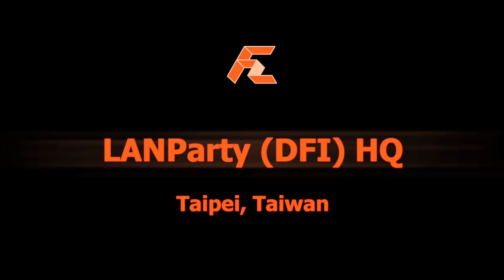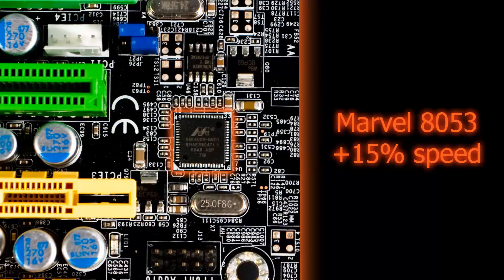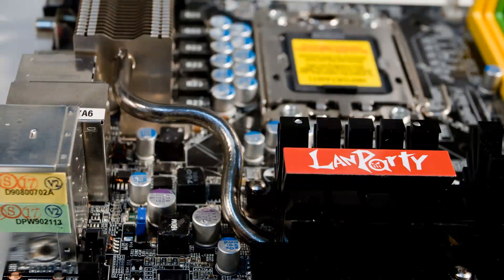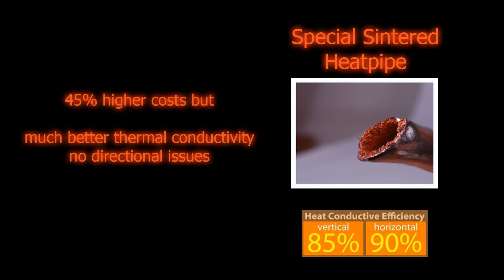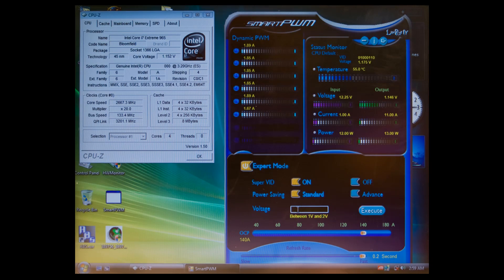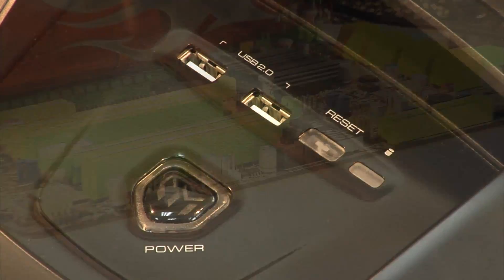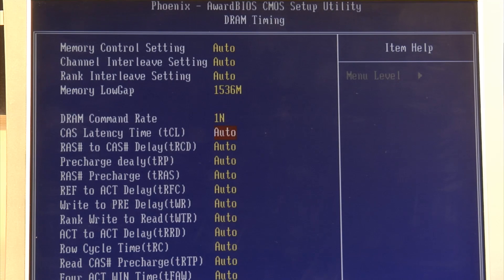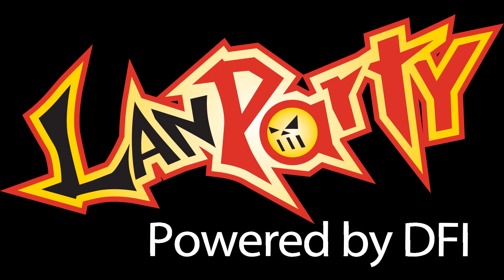DFI LANParty DKX58 Intel Core i7 Motherboard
Today DFI has stretched the boundaries with their executive LANParty DKX58 Nehalem Motherboard which supports LGA1366 socket CPUs from Intel's all-new Core-i7 processor range.
This Lanparty DKX58 motherboard has plenty of features that will allow you to tweak and fiddle until you have your system purring to your satisfaction.
Like the Audio Realtech ALC889 chip and the
LAN Chip, which is a Marvel 8053 and gives 15% better LAN speeds than other integrated chips.
The Debug LED helps when things go wrong and 33 different codes to tell you exactly where the problem lies. The Power and rest buttons are also very convenient.
The X58 chipset allows three graphic cards PCI 2.0 slots, for three-way SLI or CrossFireX setups, supporting a 16x, 16x, for 2 cards in tandem, or 16x 8x 8x for three-way SLI or CrossFireX
DFI leave the MOSFET cooler exactly where it is needed, so it cannot be detached, but for the enthusiasts, they allow the Northbridge heatsink part to be removed, but not completely. There still remains a protective copper plate which can accept any kind of cooling device as needed. The copper plate conducts the very cold cooling from LN2 or dry ice directly to the MOSFETs through the specially sintered heatpipe, or alternatively offloads heat as needed.
What should also be noted is that the Sintered heatpipe is very unique and not found on other brands of motherboard. It has much more liquid inside the pipe and with a thicker porous rim, it transfers heat in a very effective way, the same way that a sponge works when absorbing water. This allows the heatpipe to be oriented in any position and still work effectively.
Next is the number of fan connectors to be found throughout the motherboard. In total 6 headers are available and each can be monitored directly through software in the BIOS.
The digital PWM can be monitored and controlled to some degree via a GUI called Smart PWM in a windows. The motherboard automatically senses work load and activates 2 phases for idle load, and 6 phases under full load.
ABS or Automatic BIOS Settings, DFI have preprogrammed the BIOS in this DKX58 motherboard to accept an automatic overclock.
Just press F1 when you start up and the BIOS will do the rest.
The CPU, memory and other components are automatically boosted, and in some cases can give 20% performance boost. Perfect for enhancing your PCs performance without having to know too much about overclocking.
When you want to reset your bios, most modern high end motherboards have some kind of switch or jumper to do this. Some are inside the case, some are outside on the back panel. DFI have taken this a step further. If you press the reset and Power on button simultaneously, then your BIOS is essentially cleared. No need to reach around the back of your PC, just press together and you clear your BIOS.
Similarly on the DKX58 motherboard DFI have utilized two buttons which are pressed together to clear the CMOS if you are benching without a case. This adds to safety.
This motherboard is packed with features, most of them are based inside the BIOS, and going through them briefly you can see some of the new settings and what they are for.
Essentially there are two levels of BIOS, one is called Genie BIOS and is for you guys who know what you are doing. The other standard interface is for those who prefer standard settings or automatic OC without too much hands on tweaking.
Here you can see a very quick overclock via the Genie BIOS, and the bus speeds before and after so you can judge the boards capabilities for yourself.
Without a doubt DFI stand alone when it comes to BIOS settings and tweaking options since there are over 100 unique settings available.
This motherboard really is a work of art. Having met the guys at DFI, seen their commitment and attention to detail as well as witnessed their passion at creating the ultimate motherboard with the most tweak ability
This is Amanda Roveda Reporting for FirstZoom.tv directly from Taipei